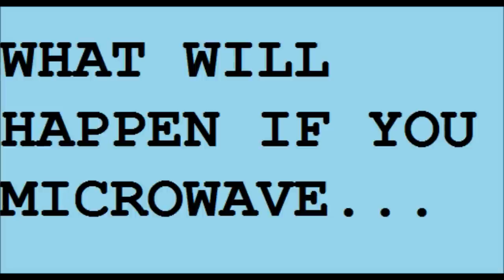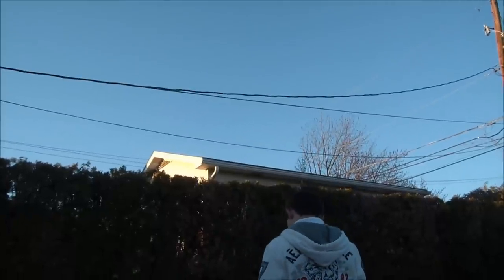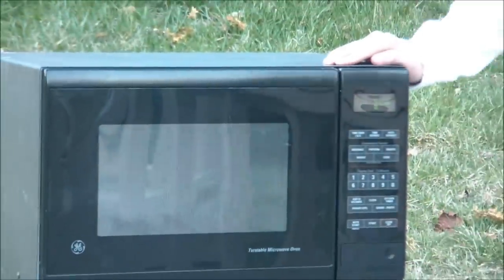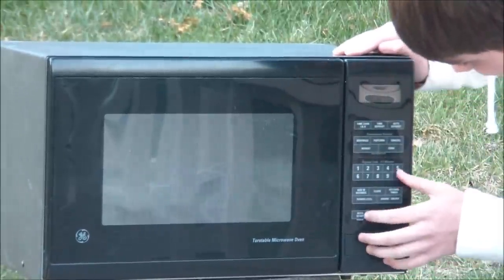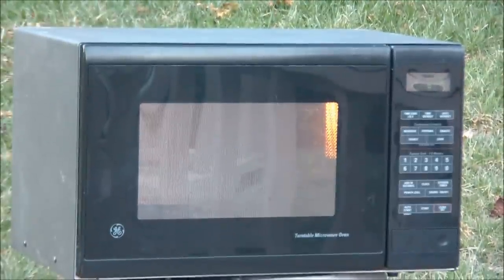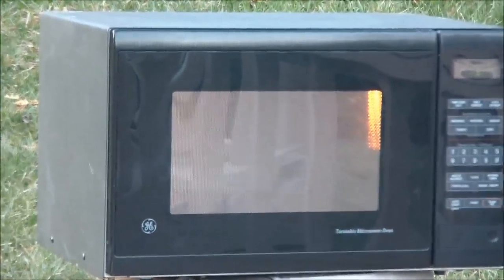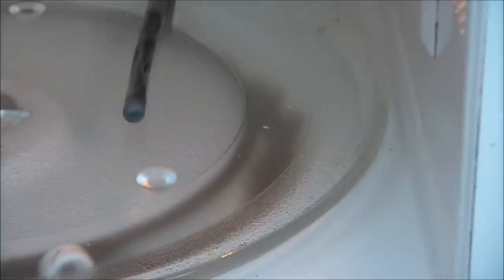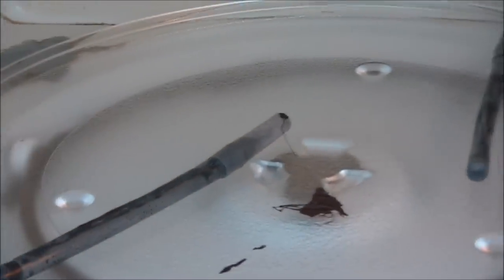What Will Happen When You Microwave Bic Pens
We microwaved 3 bic ink pens, and as you can see they shriveled up und busted ink all over. If you would like to donate something for us to microwave or have a requwst just comment or message me.